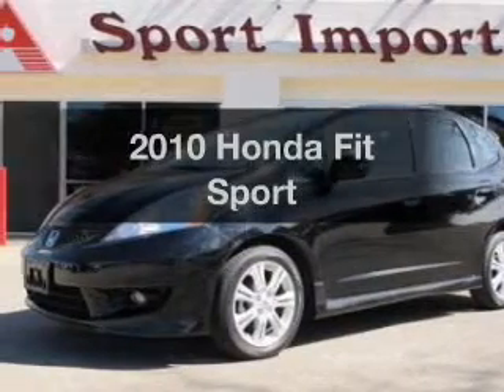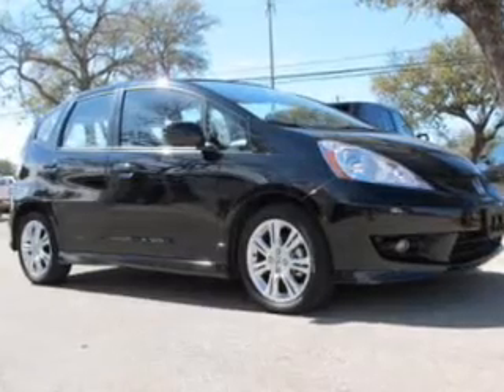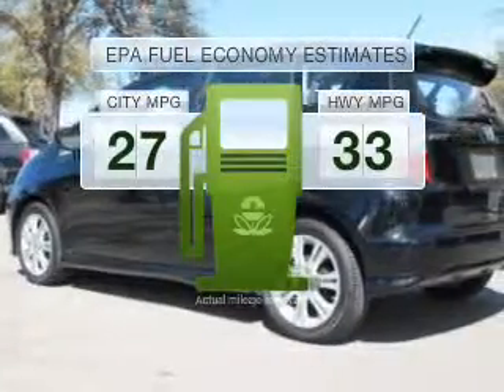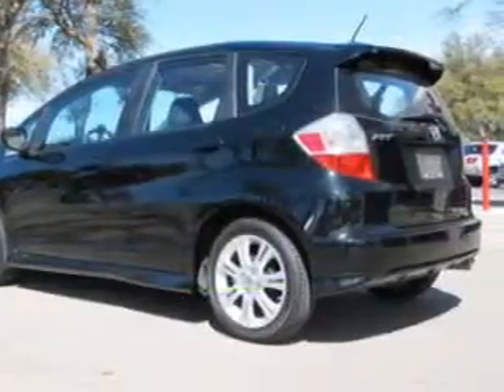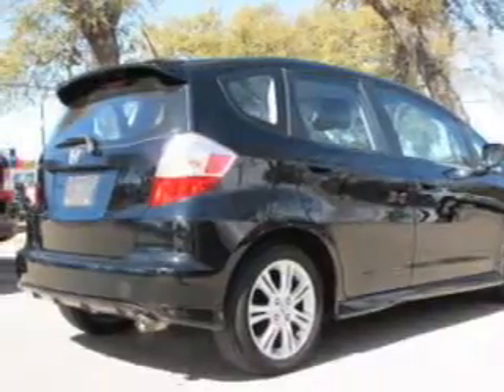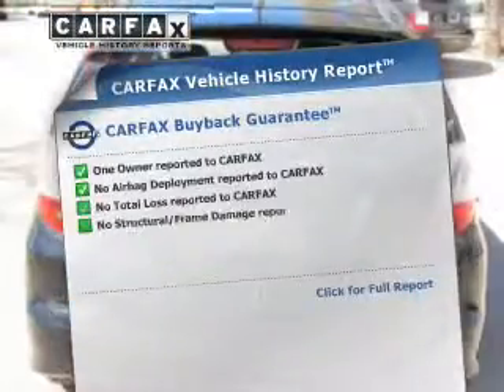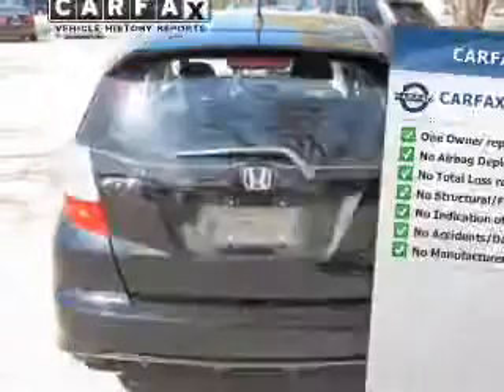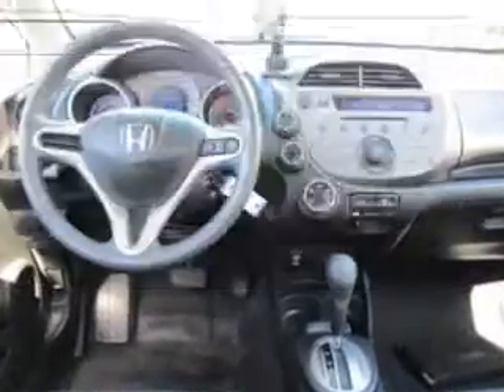2010 Honda Fit - Austin TX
Year: 2010
Make: Honda
Model: Fit
Trim: Sport
Engine: 1.5 liter inline 4 cylinder 16 valve MPFI SOHC
Transmission: 5-Speed Automatic
Color: Crystal Black Pearl
Mileage: 25129
Address:
10907 Ranch Road 620 North